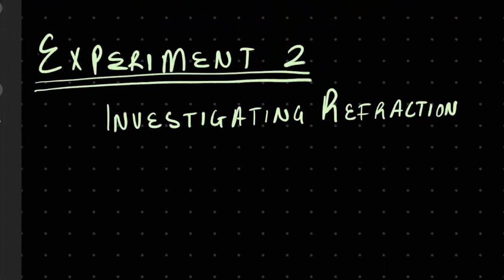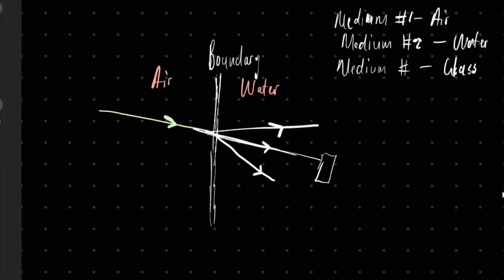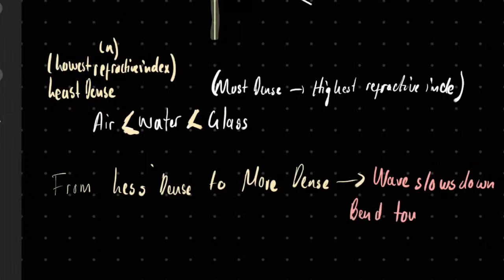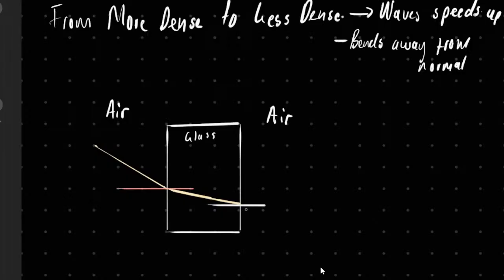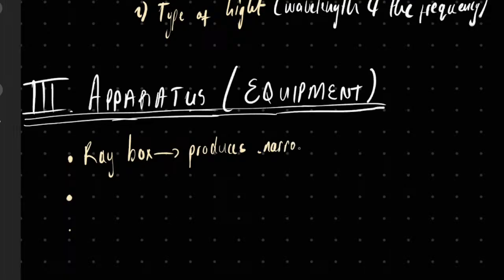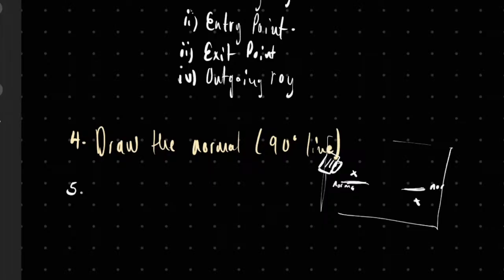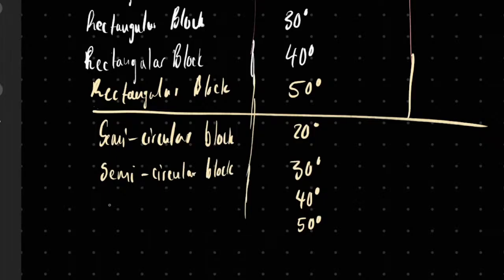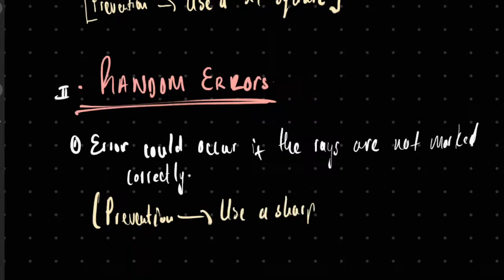IGCSE Physics LIVE Lesson - Ch.3 Waves Experiments (Day 2)